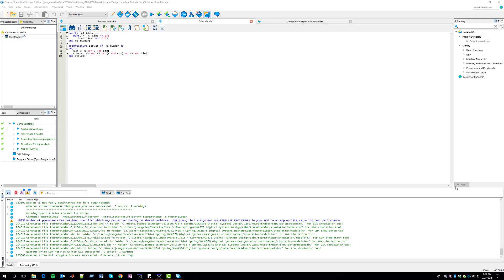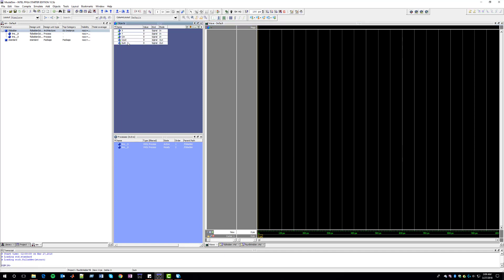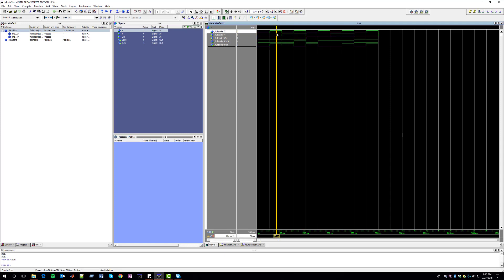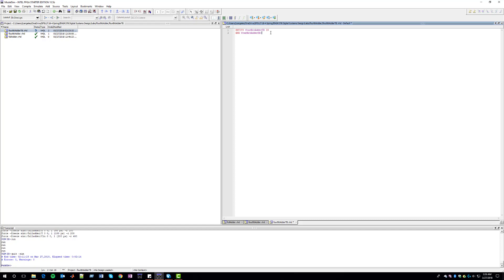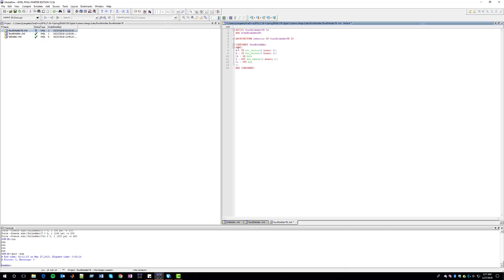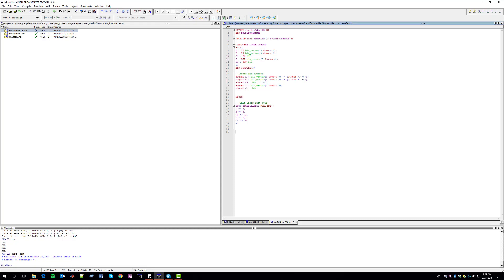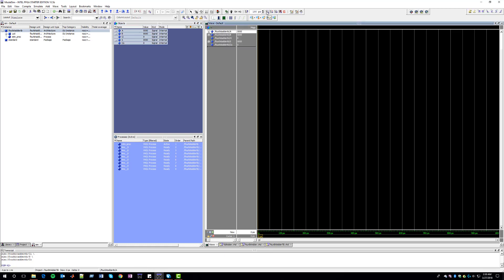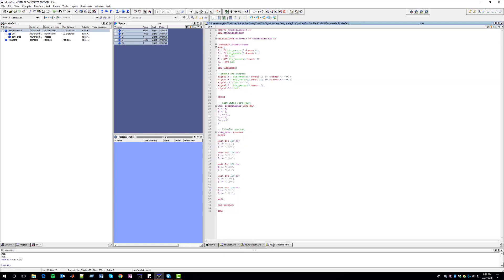How to simulate VHDL on ModelSim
This video goes through two methods of simulating VHDL code on ModelSim. (1) on the fly (2) via test benches.